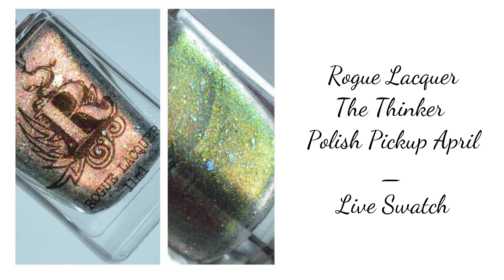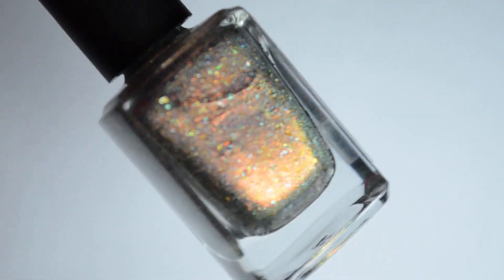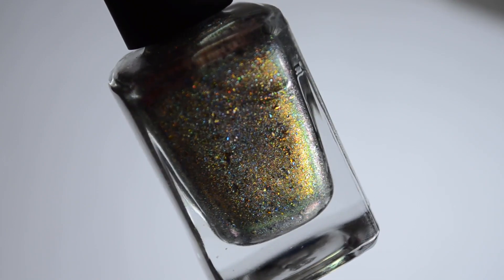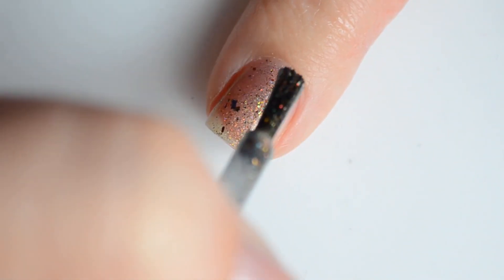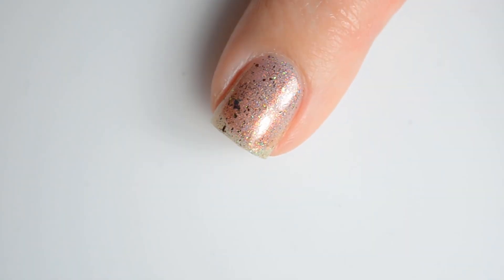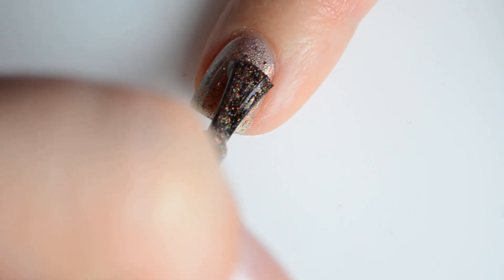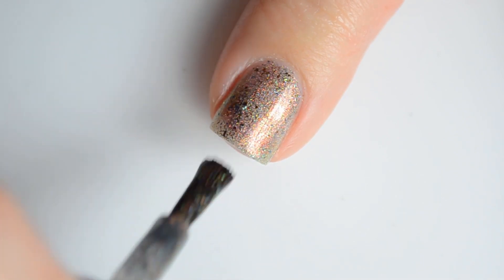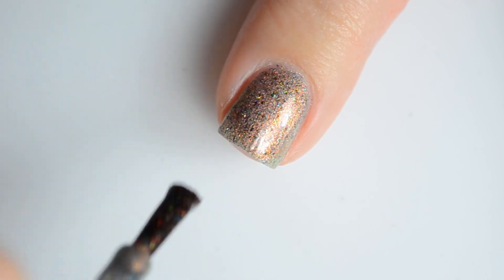Rogue Lacquer The Thinker Polish Pickup April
Today's video features Rogue Lacquer The Thinker for the April Polish Pickup.

Product List

Rogue Lacquer - The Thinker

Important Links